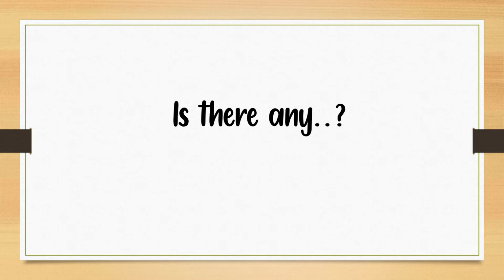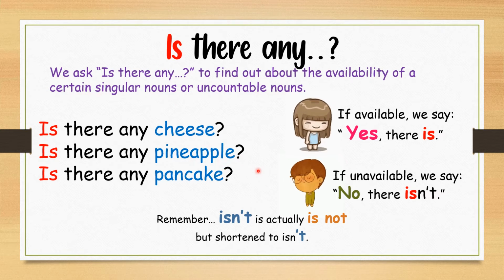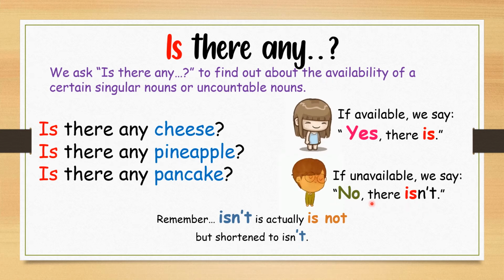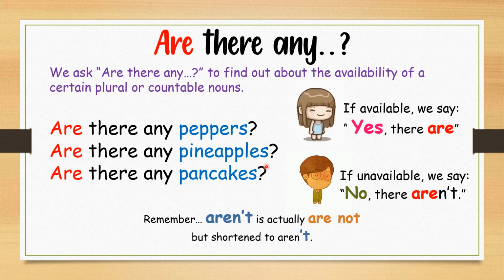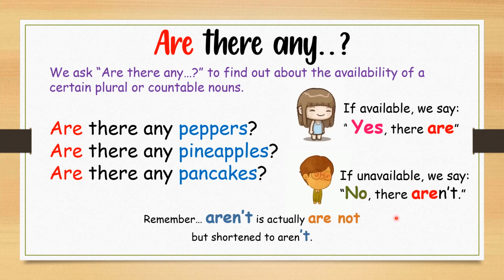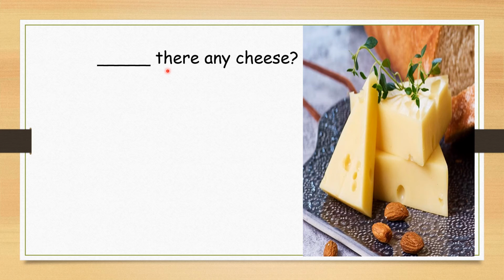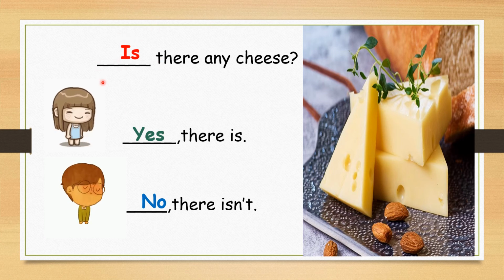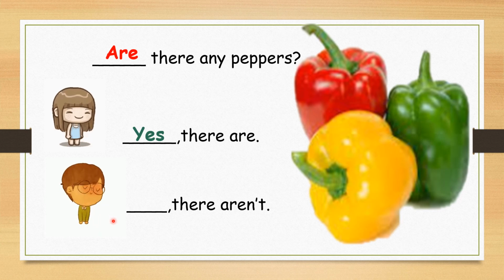ENGLISH LANGUAGE YEAR 3| CEFR YEAR 3| GET SMART PLUS 3 PAGE 56_ IS THERE ANY.. ARE THERE ANY?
Credit to owners of all images, gif and cliparts used.